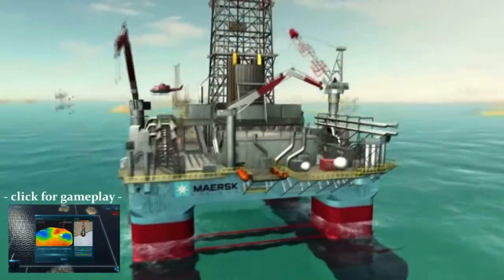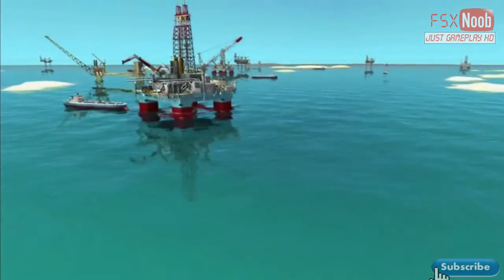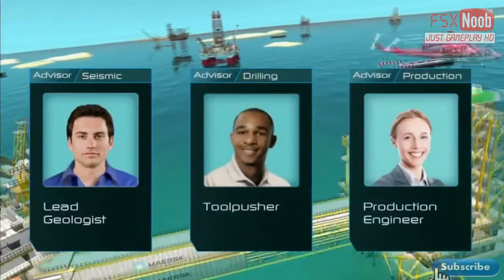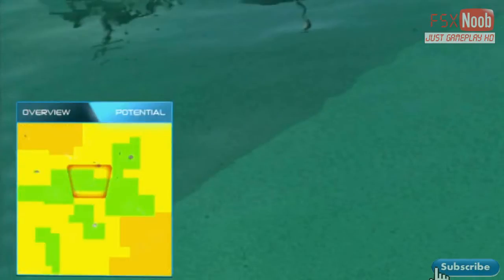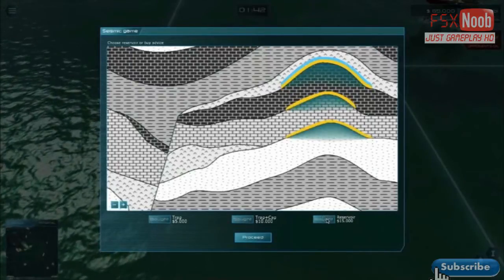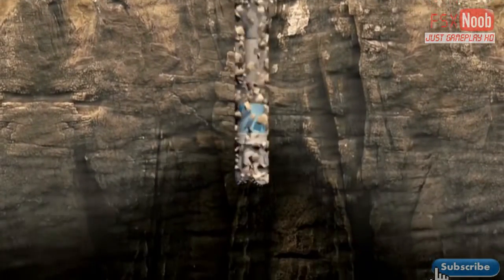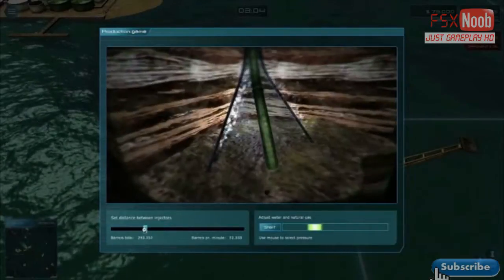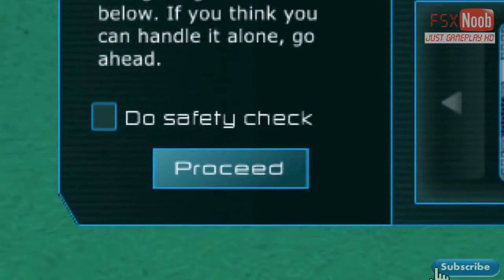Quest for Oil Trailer Intro HD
Maersk launched the game, Quest for Oil, as a way to explain the intricacies of oil exploration and recovery.

The company said: "Maersk gives the chance to experience the challenging world of being on a drilling rig with its 53,000 tonnes of steel rammed into the bottom of the ocean."

The free-of-charge video offering is a real-time strategy game that uses players' skill and luck to pinpoint maritime drilling locations.

"Most people take for granted that we have oil and natural gas and not many people understand what it takes to find and produce it," Maersk chief executive Jakob Thomasen said.

"The world's need for oil and gas is leading exploration into ever deeper waters and ventures demanding precision and cutting edge technology.

"It's a sophisticated, fascinating industry and Quest for Oil offers everybody a glimpse of what oil and gas exploration is all about today."